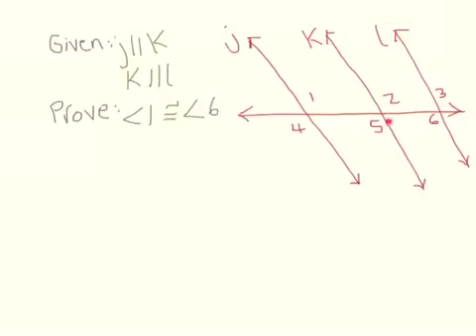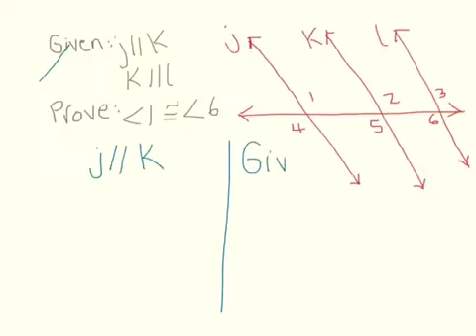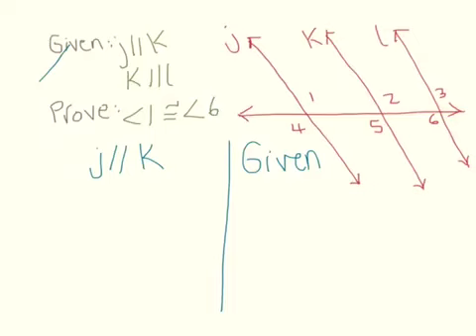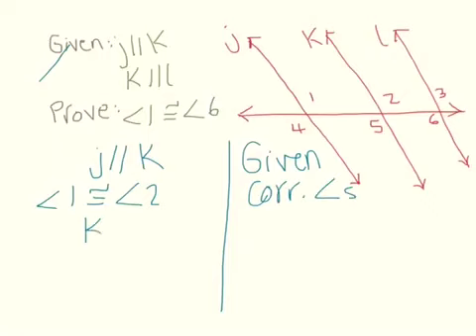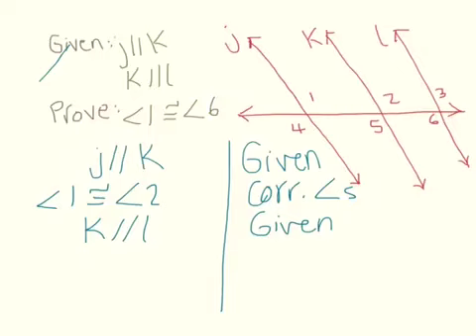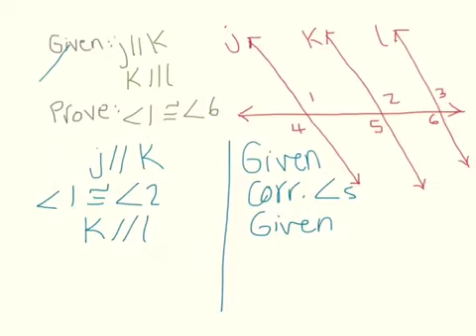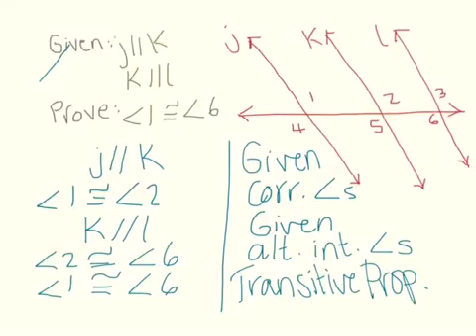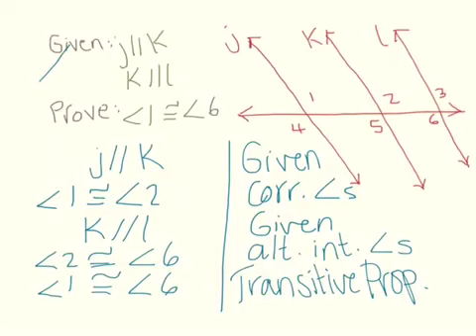Proofs geo1 bushra mchs 2